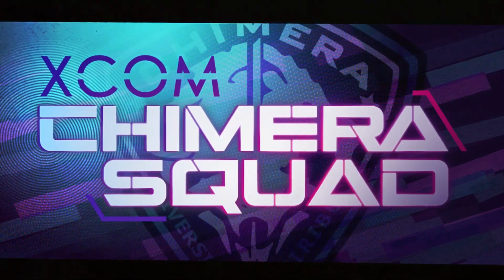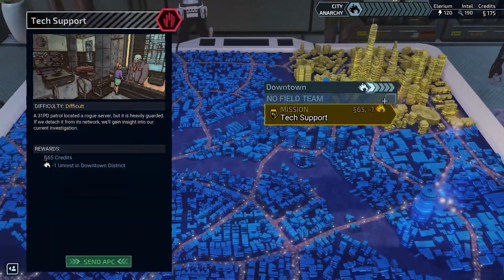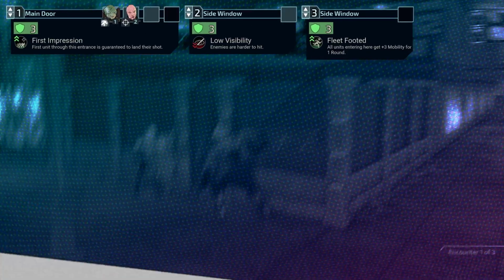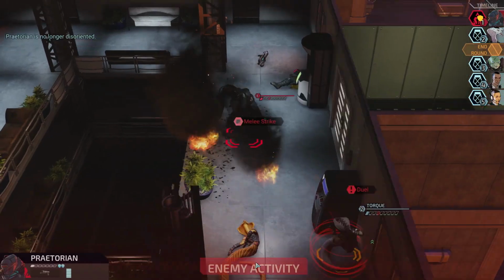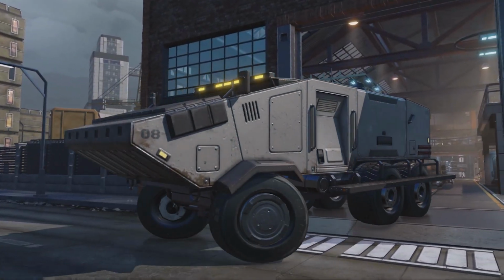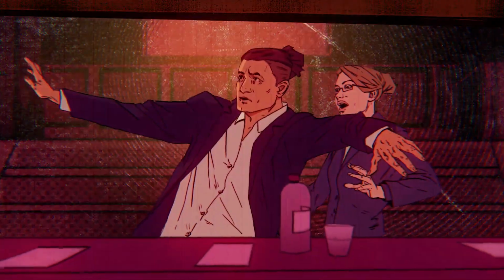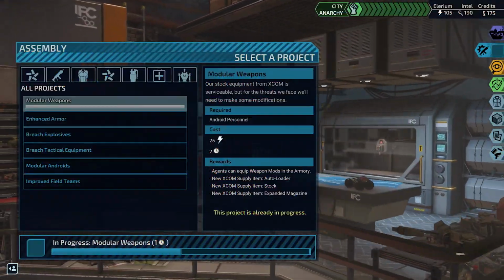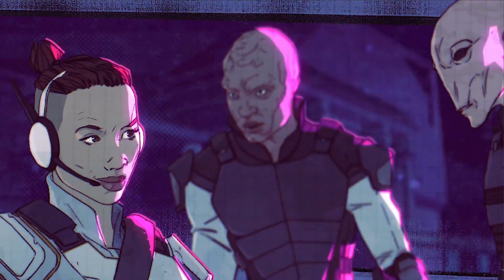XCOM: Chimera Squad - Official Gameplay Overview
Watch this extensive gameplay overview to learn all about the new features of XCOM: Chimera Squad, an all new turn-based tactical combat experience in the XCOM universe.

A new XCOM spin-off game, Chimera Squad, is coming very soon.